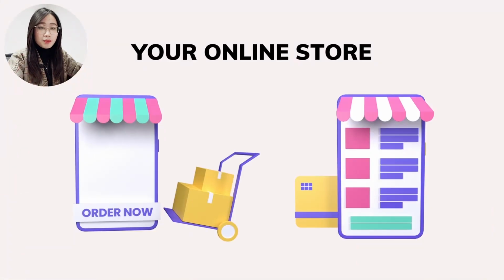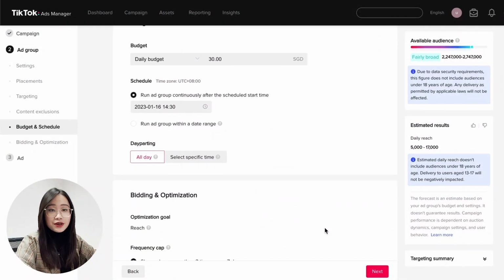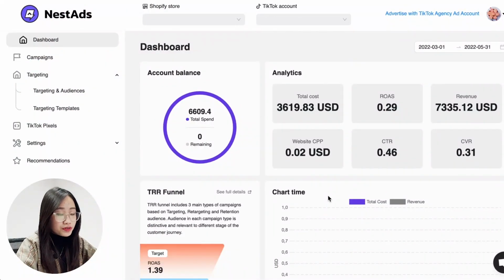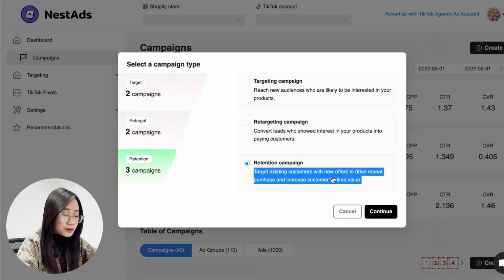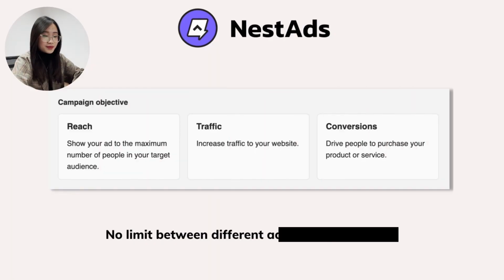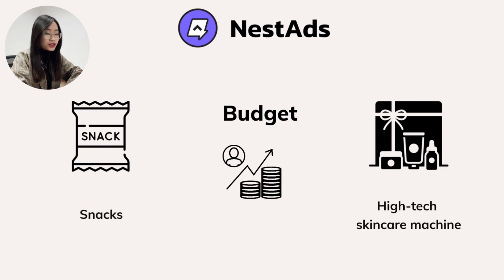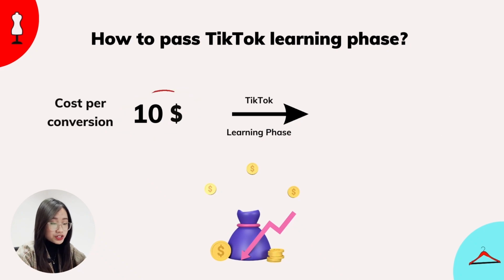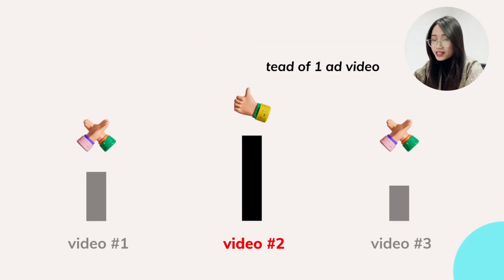TikTok Ads pricing: Low budget TikTok Ads strategy - How much do TikTok Ads cost? (2024 updates)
👉Track TikTok ads better with NS TikTok Pixel Event Tracking

How much do TikTok Ads cost? Have you ever struggled with TikTok Ads budget but still not found the best spending?

In your second tutorial, we will answer all the common questions among TikTok beginners about TikTok Ads pricing.

👉🏻What is TikTok Ads budget?
👉🏻What are different types of TikTok Ads budget?
👉🏻How much to spend on TikTok Ads?
👉🏻How to get the best out of TikTok Ads spending with tips & tricks?

Timestamps:
0:00 Intro
0:15 TikTok Ads budget
0:54 Different types of TikTok Ads budget
2:39 Determine the best budget for your campaign
6:21 Tips for getting started
6:44 Tips for optimization

👉🏻Advertising on TikTok has its own success formula. It’s time to start launching, analyzing, and scaling your TikTok ads with NestAds - TikTok Advertising Management Software!